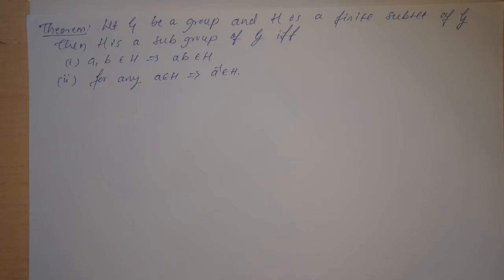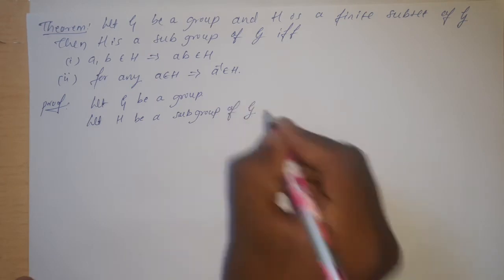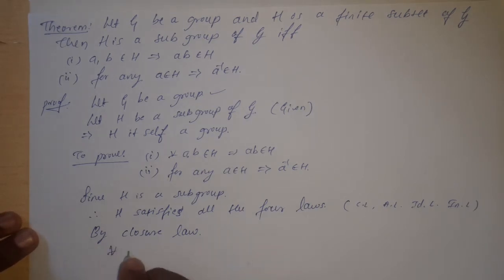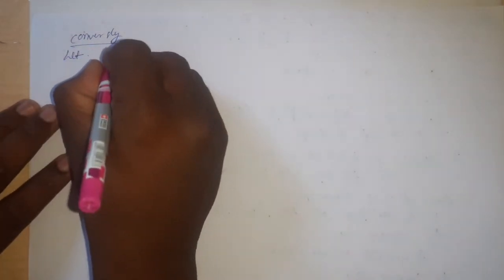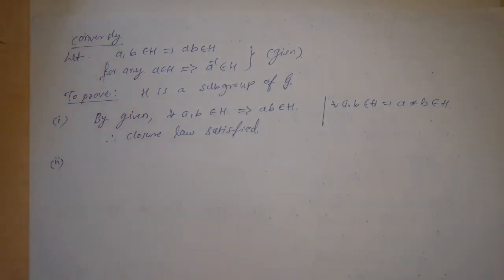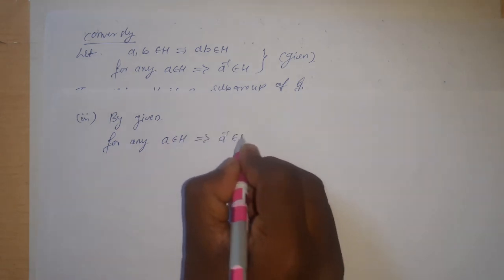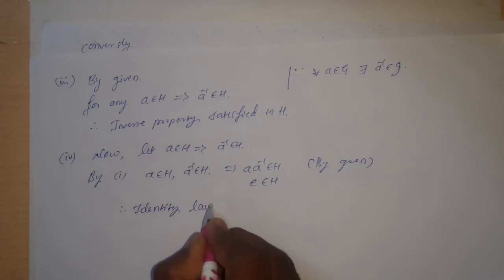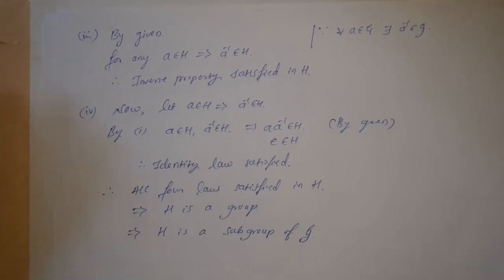L-19 |GROUP THEORY- 1 | Theorems on Sub Group | B.Sc 3rd SEM | MATHS (Paper-II) | By Prakash Sir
Theorems on Sub Group